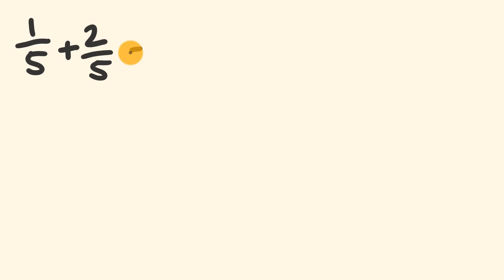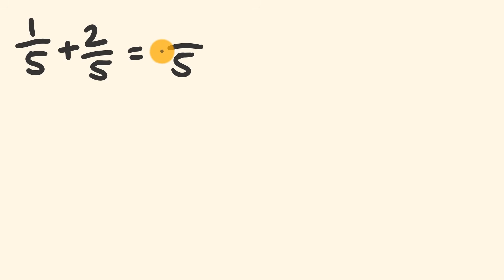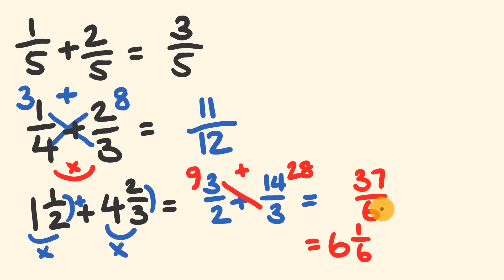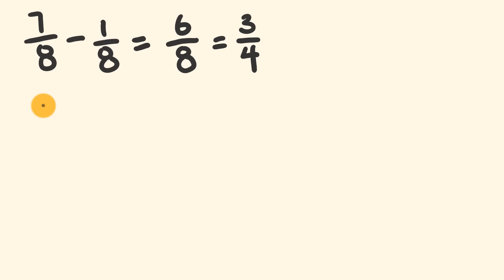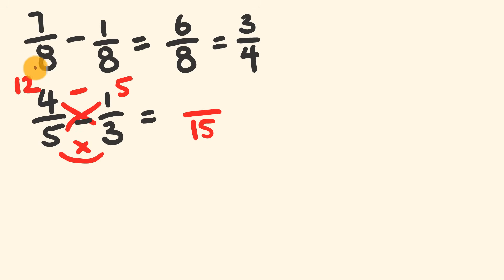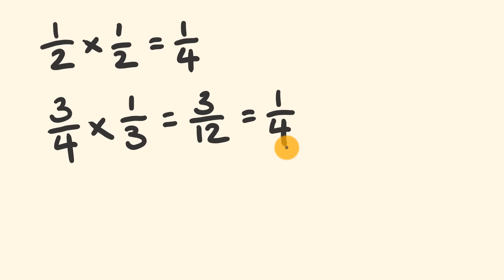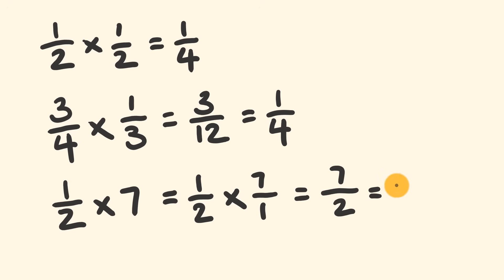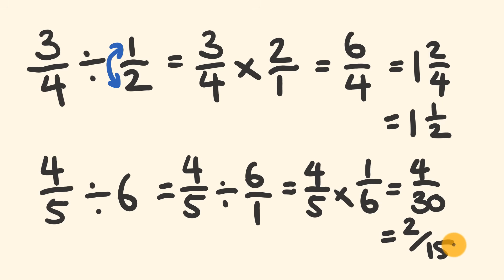How to Calculate ANY Fraction Easily!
Adding Fractions?
Subtracting Fractions?
Multiplying Fractions?
Dividing Fractions?
Mixed Numbers?
Simplifying Fractions?

It really helps and is appreciated!